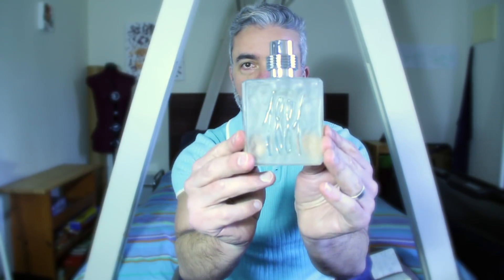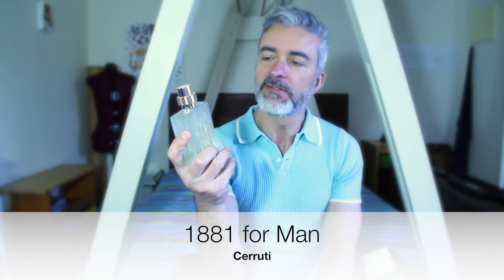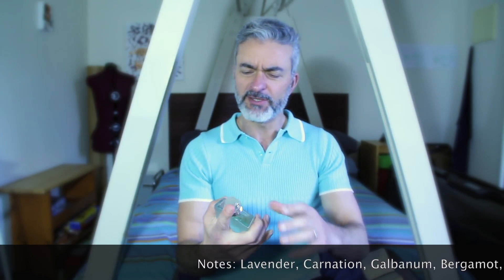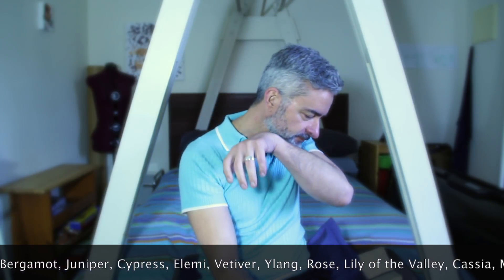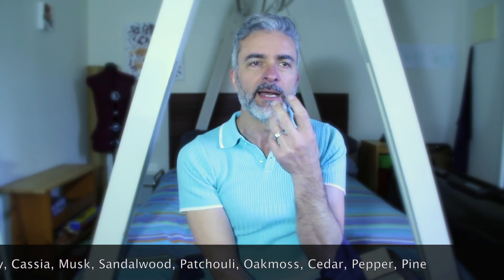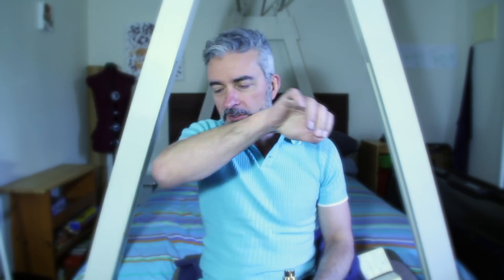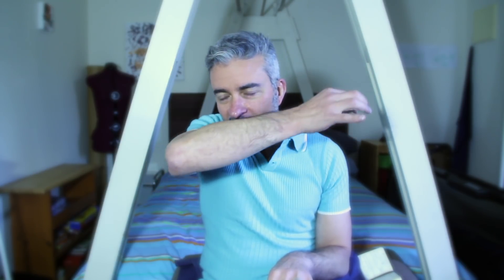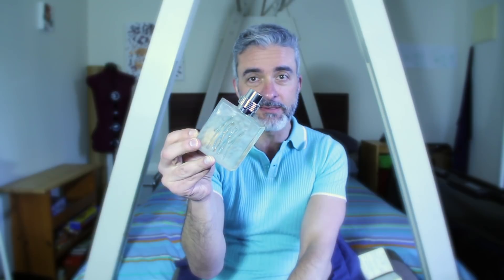1881 for Man by Nino Cerruti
This aromatic fougere has been around since 1990, so does it punch above its weight when it comes to quality and value?